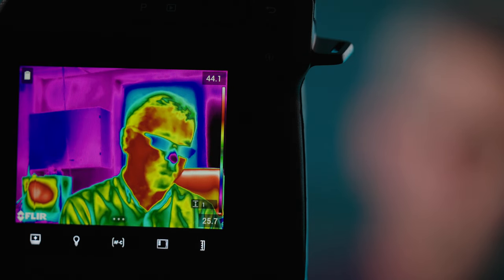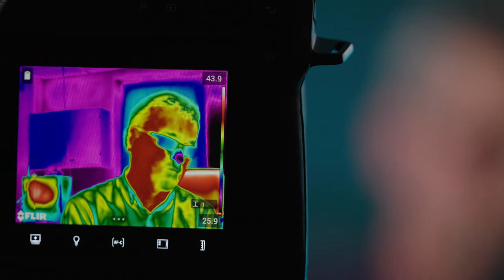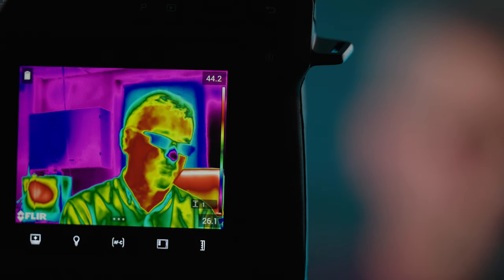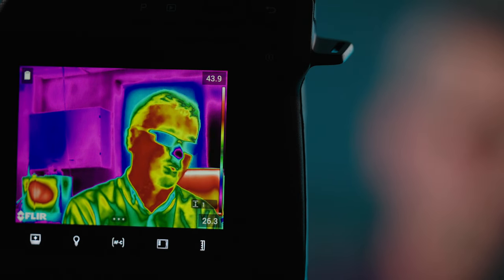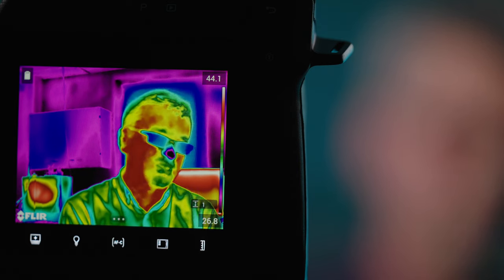Engineering Research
Professor Bogdan Matuszewski and Research Fellow Dr Anastasia Topalidou tell us about the cross disciplinary research taking place at the University of Central Lancashire.